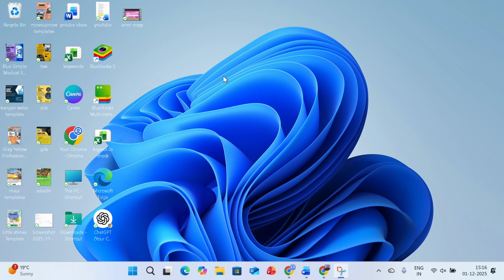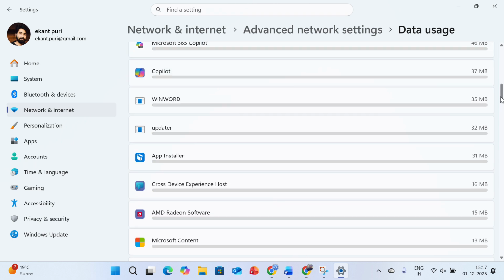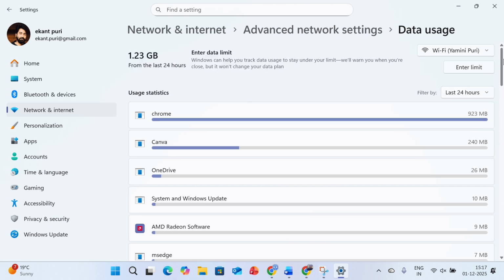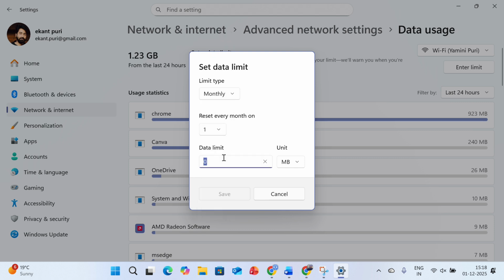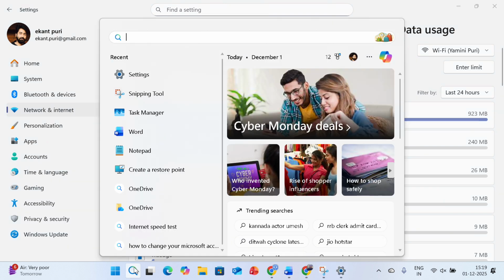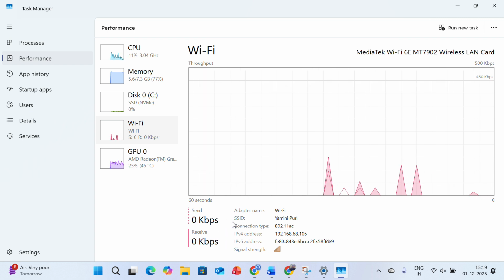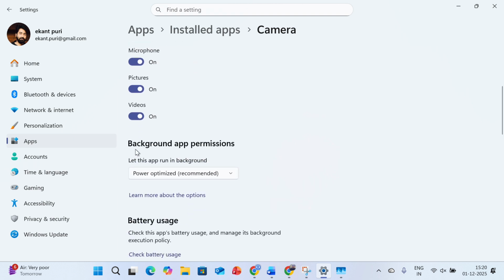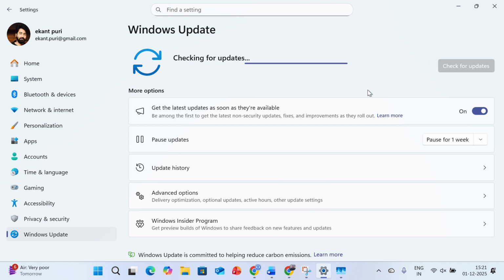How to Monitor and Optimize Your Internet Usage on Windows 11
Want to speed up your internet or keep your data usage under control on Windows 11? In this video, I’ll show you how to monitor your internet usage, find data-hungry apps, set limits, and optimize your network performance using built-in Windows tools.

FOLLOW ME